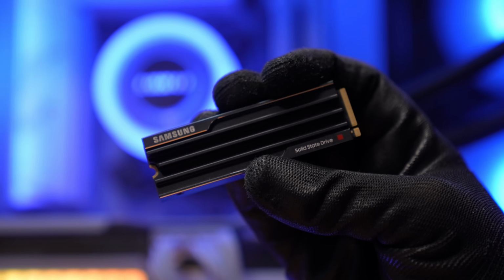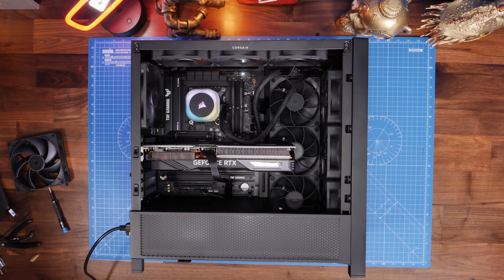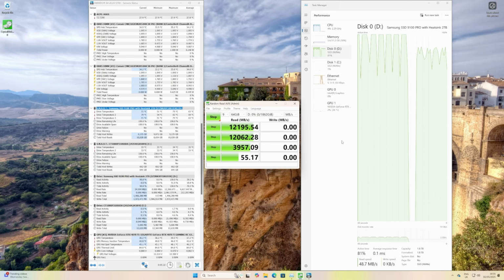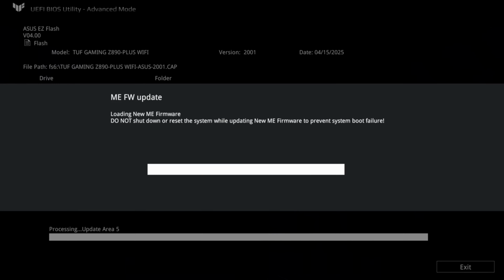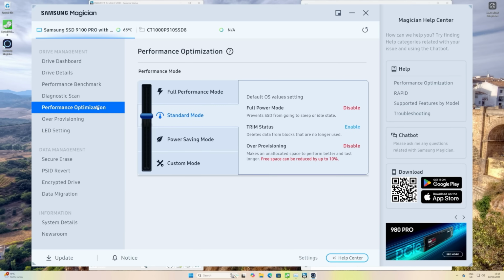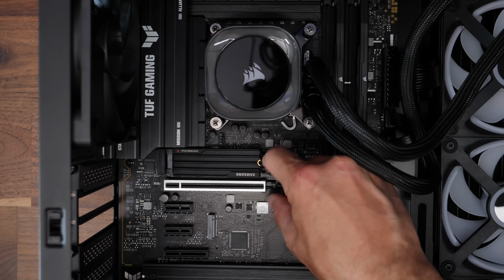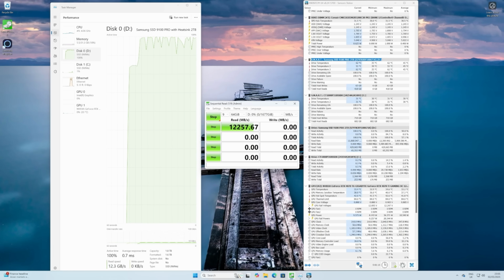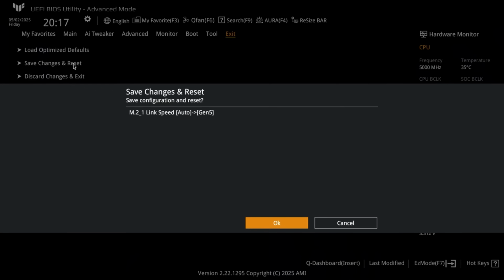What's better? Motherboard heatsink or NVMe SSD heatshields?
Prawn here with a quick look at how much difference there can be between the motherboard heatshields you get on your mobo and the pre-installed heatsinks that come on some NVMe drives. In this instance I'm showing the Samsung 9100 Pro NVMe SSD. I used two models, one with the heatsink installed and the other without it. I wanted to show basically how effective the pre-installed heatsink is versus a motherboard heatsink that covers the NVMe port.

It's worth noting a few things:
1. Motherboard heatsinks vary wildly in size and capabilities
2. The Samsung 9100 Pro is a gen 5 NVMe SSD, which means it runs HOT
3. Hot NVMe drives can result in worse performance.

Amazon UK
Amazon FR
Amazon IT
Amazon DE
Amazon CA
Amazon AU

Motherboard - Asus TUF Z890-Plus Wifi
CPU - Intel Core Ultra 5 245K
RAM - Corsair Vengeance DDR5 32GB 6000MHz
GPU - Gigabyte RTX 4070 Ti 12g OC
PSU - Corsair RM850x Shift
NVMe - Samsung 9100 Pro
NVMe - Crucial P310

MANNINGTREE
CO11 9BE
United Kingdom